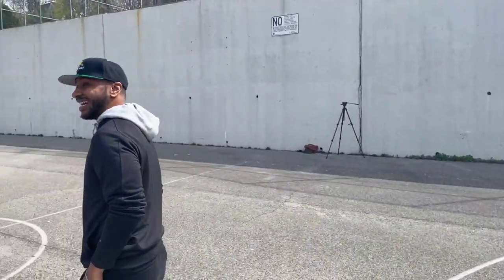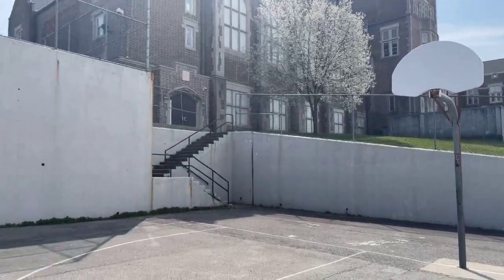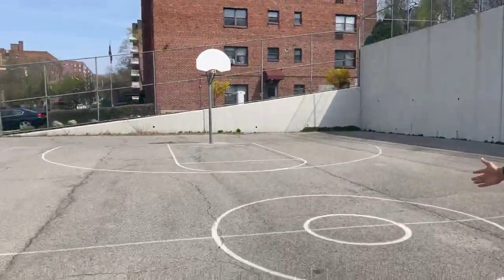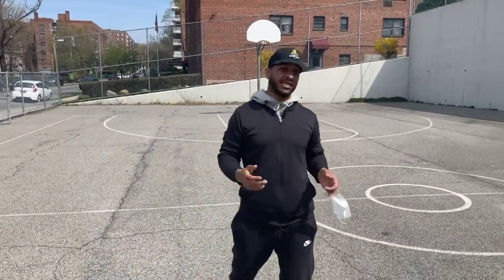Community Art Project with Ray Wilcox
IT’S NOT LOCAL UNLESS ITS YONKERS VOICE!!!

Date: 04/08/21
Time: 11:30am
Where: Commerce Park (N Broadway)
What: Kick off Art in The Park Campaing

Ray Wilcox introduces the Community to the Community Art Project that will help revitalize Parks and Play Grounds in Yonkers